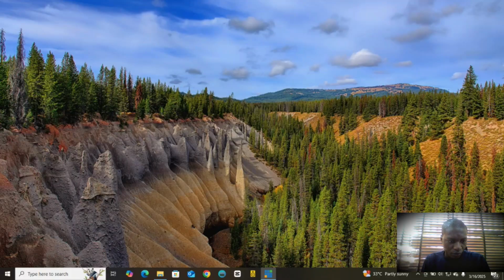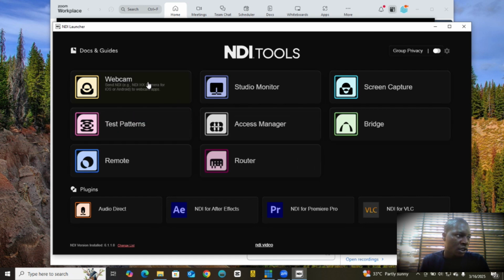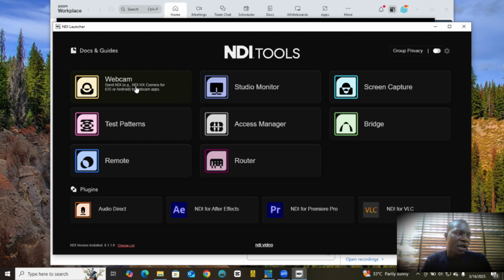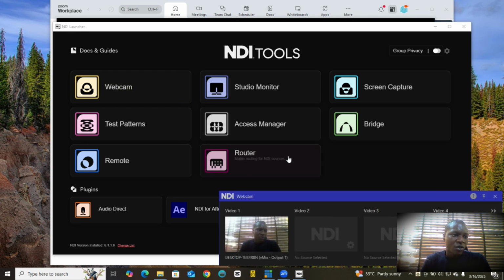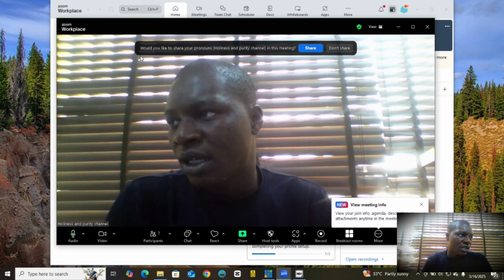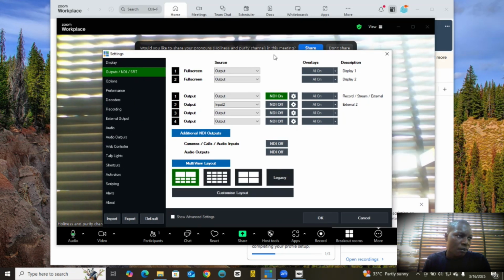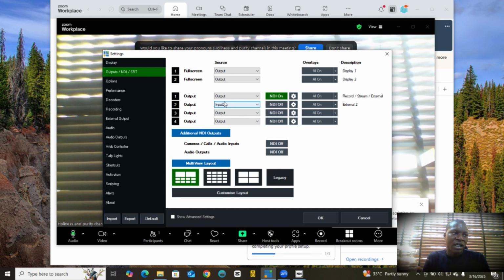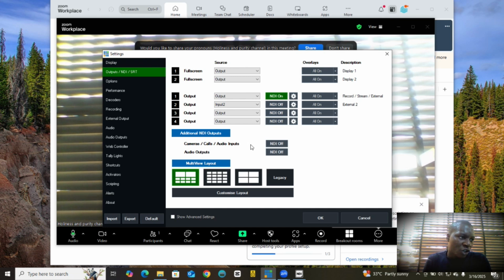"Ultimate Guide: Connect vMix to Zoom Using NDI Like a Pro in 2026!"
Connecting vMix to Zoom using NDI in 2025 allows seamless video and audio integration for professional live streaming and virtual events. First, enable NDI output in vMix by selecting the desired source. Then, install and configure NDI Tools on your Zoom computer. Use the NDI Virtual Input tool to select the vMix NDI source and set it as the camera in Zoom. For audio, route vMix audio to Zoom via Virtual Audio Cable or NDI Audio. Ensure both devices are on the same network for smooth performance. This setup enhances video quality and production flexibility for virtual meetings and webinars.